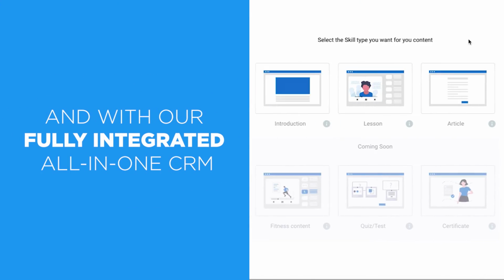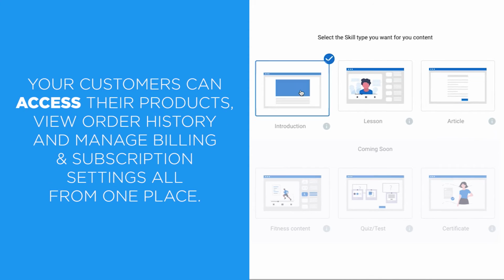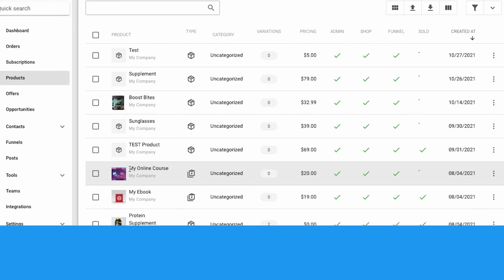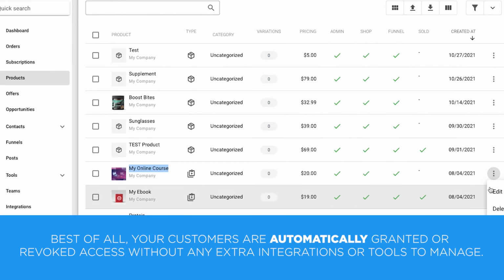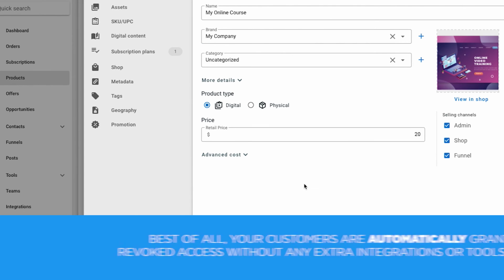Webforce Membership Sites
Webforce The All In One eCommerce Platform For Online Business

For online courses & digital products

Turn your passion into profits by creating an Online Course from your knowledge.

Easily host & deliver your valuable content with the world through our members only learning management platform. Create a passive and recurring income with protected online content through ecourses & membership sites.

Deliver a world class experience for your customers that allows them to login, watch videos, download worksheets & resources, and follow your desired course outline.

Select between Instant Access or drip schedules to unlock access to your digital content.

And With our fully integrated all-in-one crm, you customers can access their products, view order history and manage billing & subscription settings all from one place.

Best of all, your customers are automatically granted or revoked access without any extra integrations or tools to manage.

Everything From product worksheets, online courses and education, fitness programs & even follow along workout exercises are sure to deliver an amazing & engaging experience with our WebForce Membership Sites.